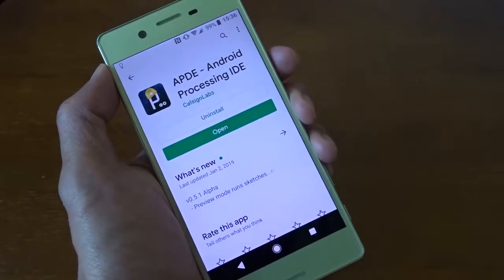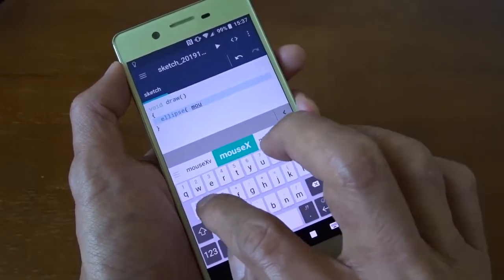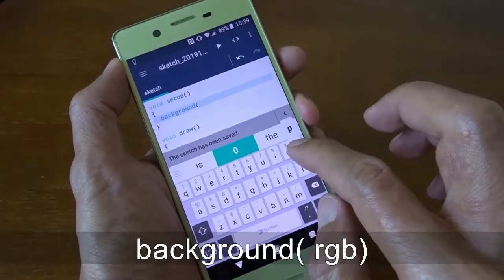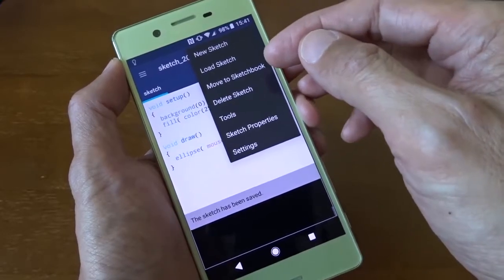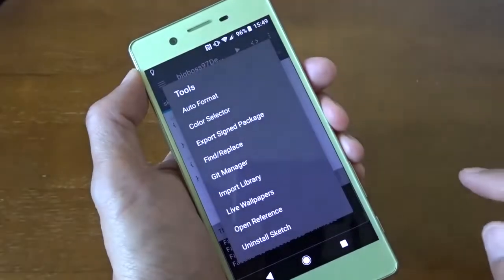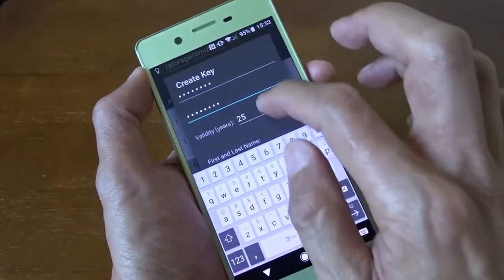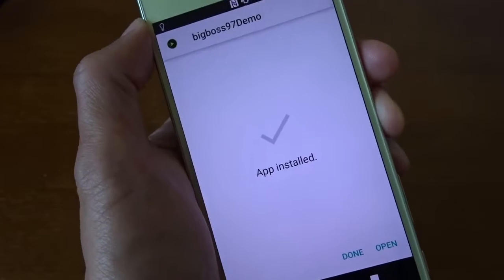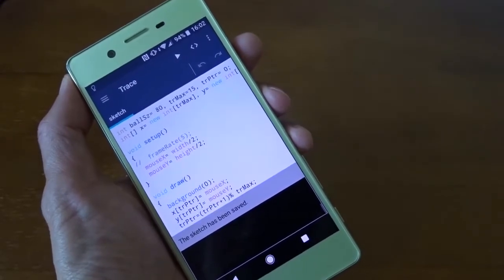Create your first App with Processing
A tutorial showing how to create a mobile app using Processing - a language for learning how to code within the context of the visual arts.

One of my recent apps written in Processing - Control of RGB LED lights